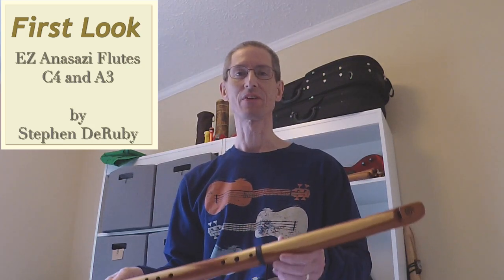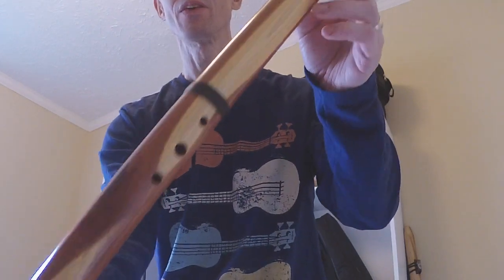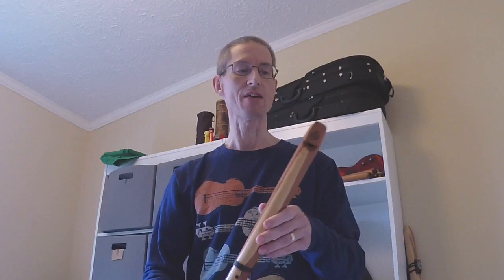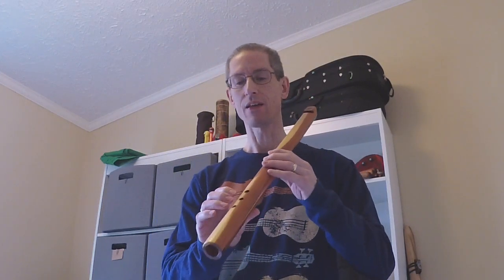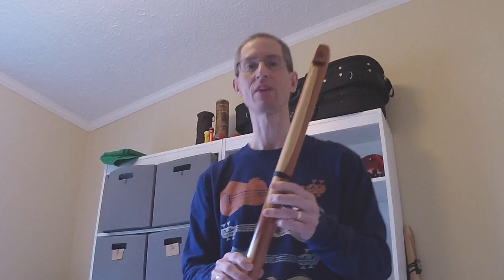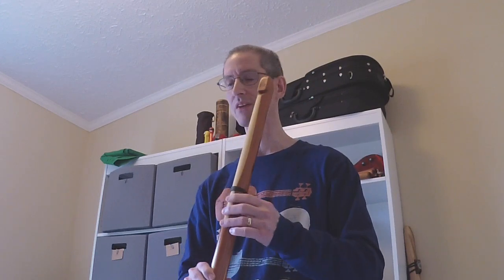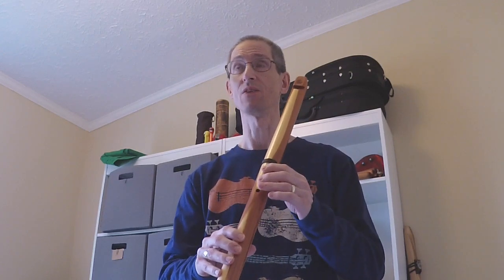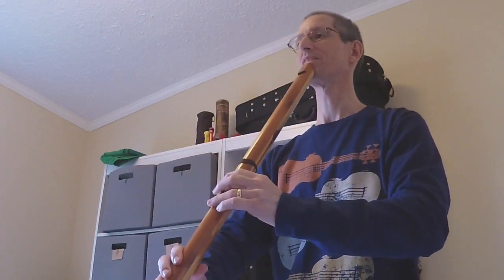First Look: EZ Anasazi Flutes by Stephen DeRuby, C4 and A3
In which we get an introduction to a hybrid Native American style flute by Stephen DeRuby combining the Anasazi tuning, a rim-based sound mechanism, and NAF/whistle blowing/playing technique.